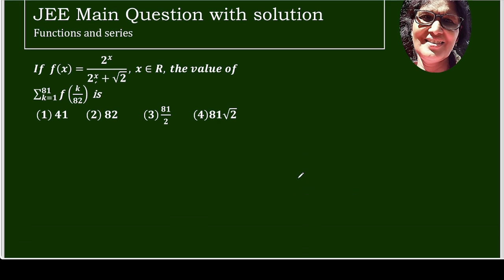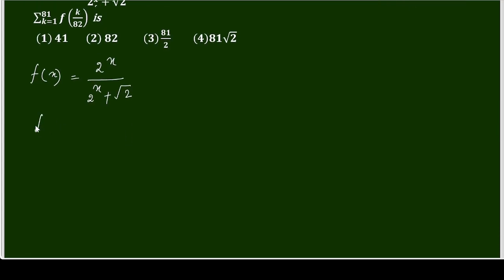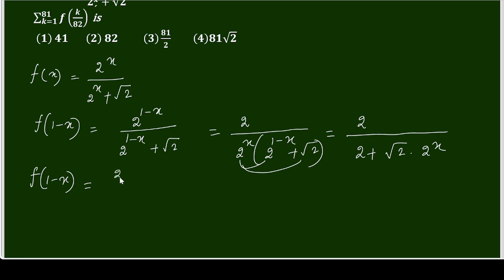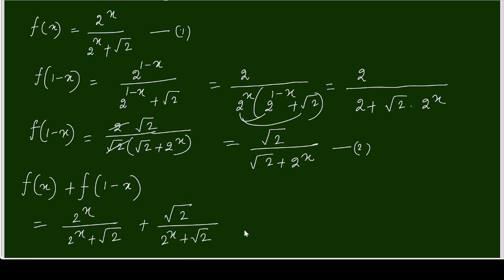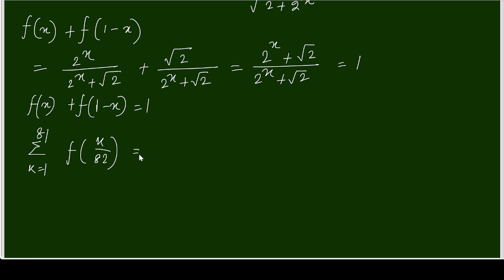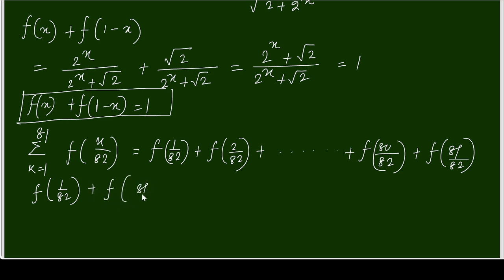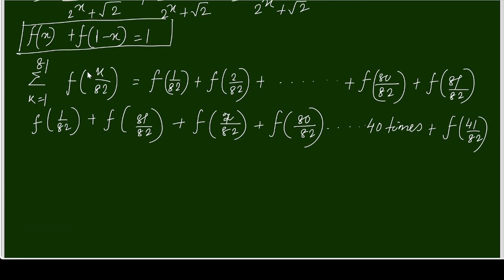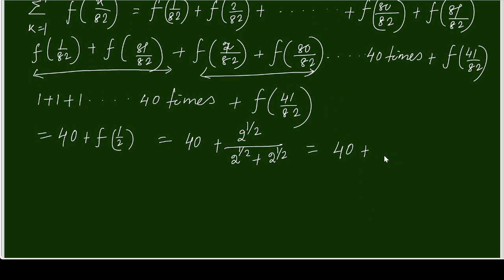𝑯𝒐𝒘 𝒕𝒐 𝑭𝒊𝒏𝒅 the value of ∑_(𝑘=1)^81▒𝑓(𝑘/82) 𝑖𝑓, 𝑓(𝑥)=2^𝑥/(2^𝑥+√2), 𝑥∈𝑅 | JEE Main | MCQ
Learn 𝑯𝒐𝒘 𝒕𝒐 𝑭𝒊𝒏𝒅  𝒗𝒂𝒍𝒖𝒆 𝒐𝒇 ∑_(𝑘=1)^81▒𝑓(𝑘/82)   𝑖𝑓, 𝑓(𝑥)=2^𝑥/(2^𝑥+√2), 𝑥∈𝑅

Advanced Algebra
Math Competition Preparation
JEE Algebra